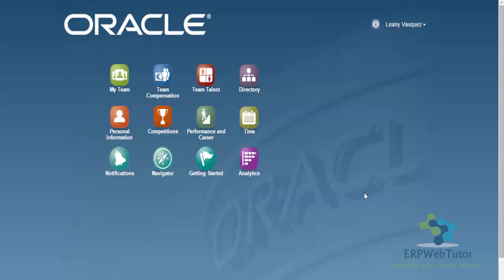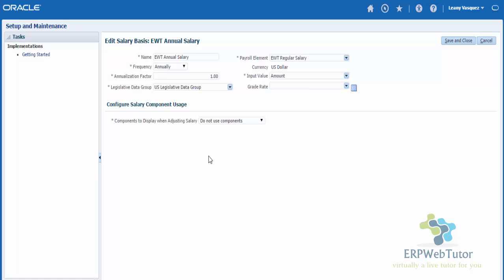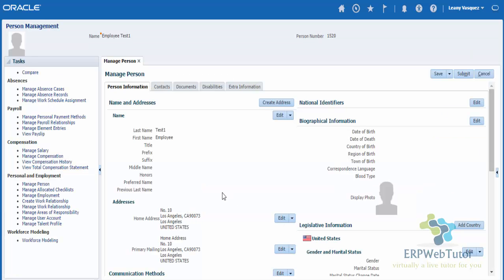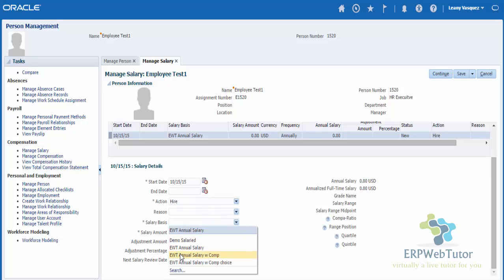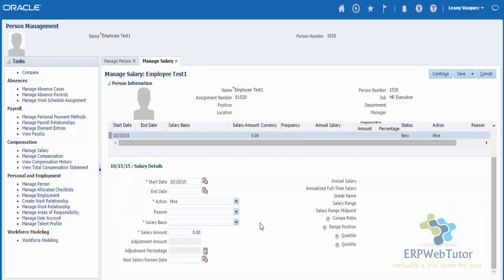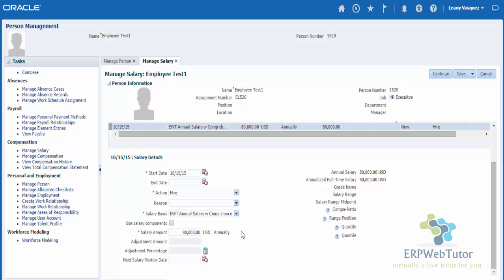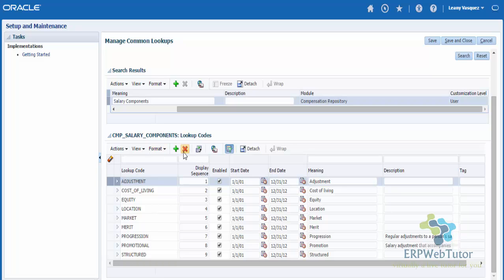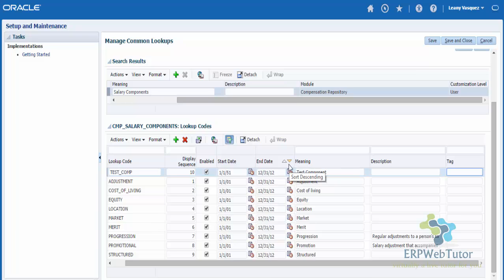How to configure Salary with Components in Fusion HCM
In this lesson we will demonstrate how to configure salary basis with multiple components in fusion hcm